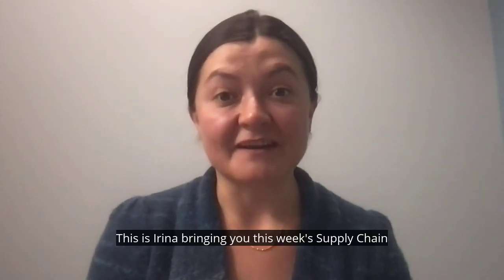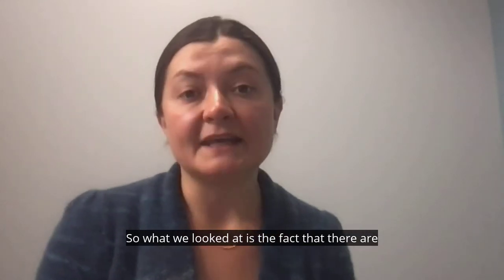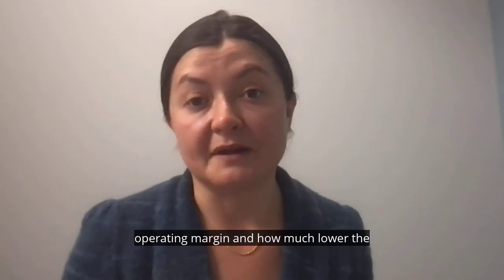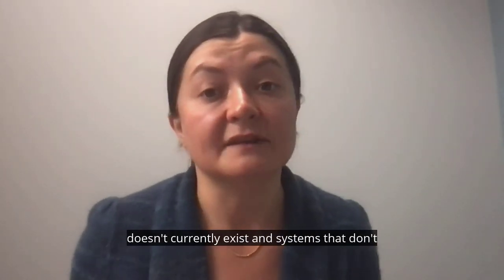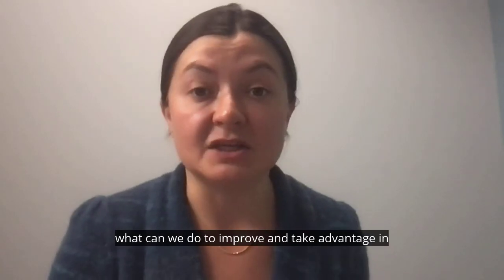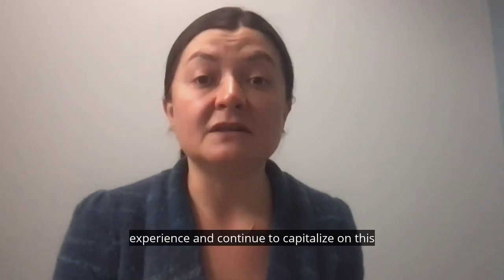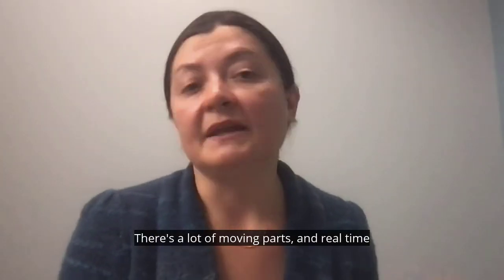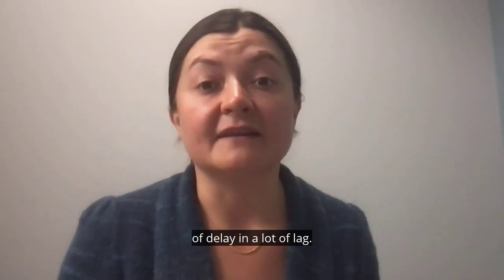Omnichannel Sales: Improve Retail Store Processes for Improved Operations | June 2021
Real time visibility into inventory becomes more important as omnichannel sales continue to grow. Companies used to comfortably manage siloed network and inventory information, which is no longer successful in onmichannel.